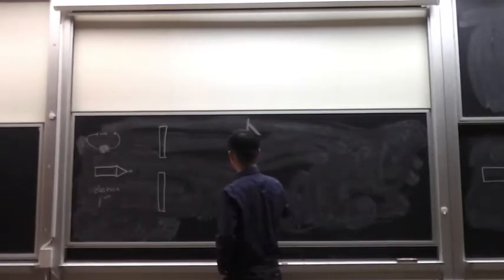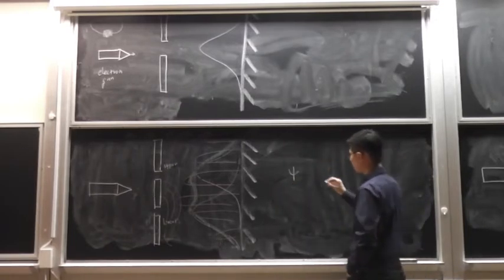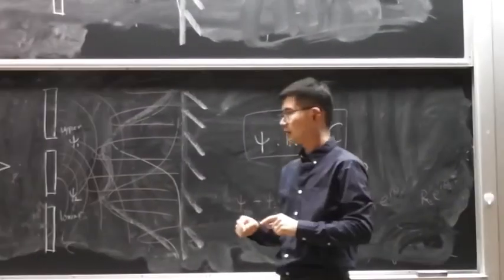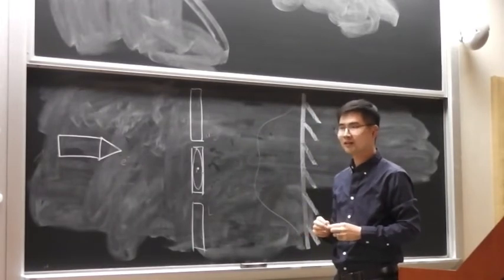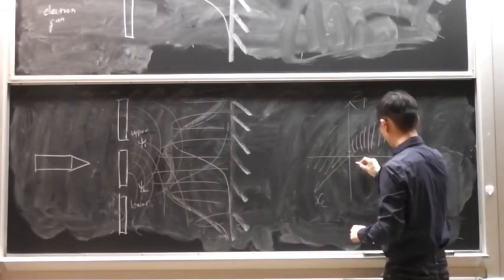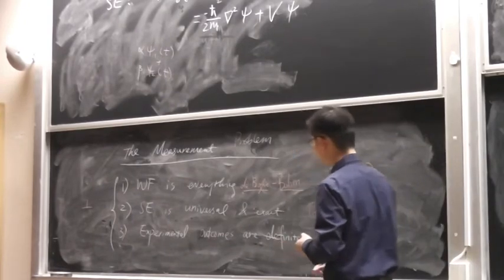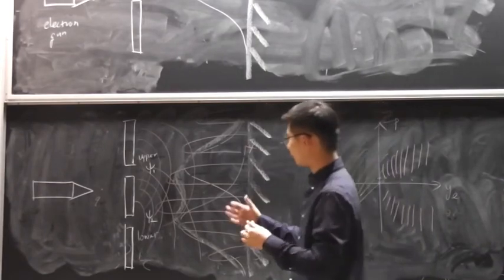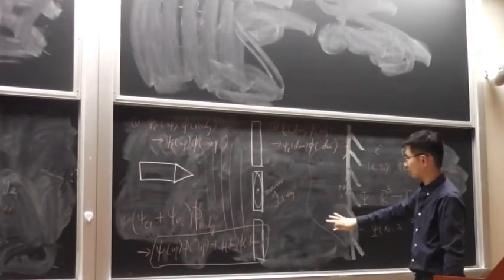An Introduction to the Foundations of Quantum Theory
Eddy Chen, Rutgers (Philosophy)
Rutgers Experimental Math Seminar, April 25, 2019
Abstract: In this brief talk, we discuss the basic ingredients of quantum theory and some steps towards understanding what it means. To that end, we focus on a simple experiment (the double slit experiment), which nicely illustrates the "quantum measurement problem". We suggest that the standard textbook version of quantum mechanics, though making correct predictions, lacks both conceptual and mathematical tools to consistently analyze the situation. We introduce Bohmian mechanics as a precise mathematical-physical theory that solves the measurement problem. Time permitting, we may discuss some other solutions to the quantum measurement problem and some other issues in the foundations of quantum theory. [This is an introductory talk. We assume very little knowledge of physics.]